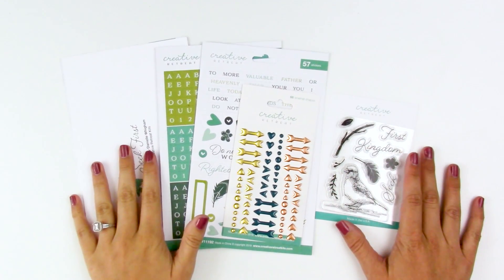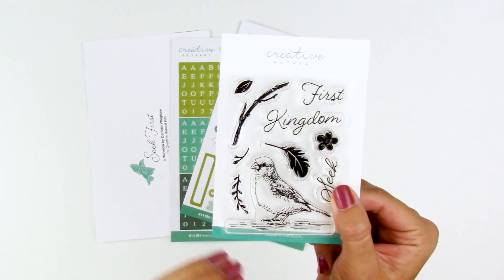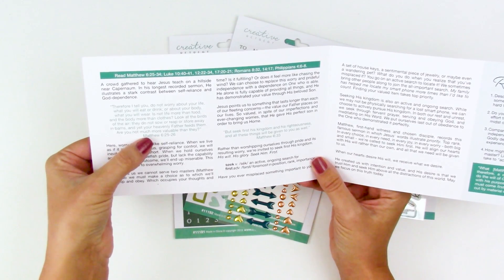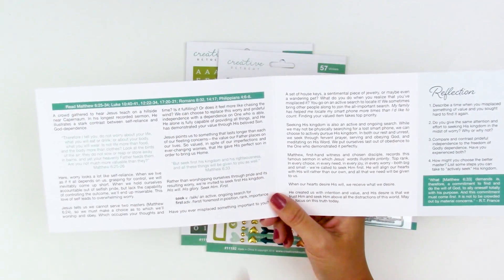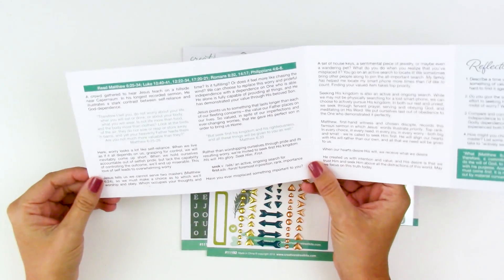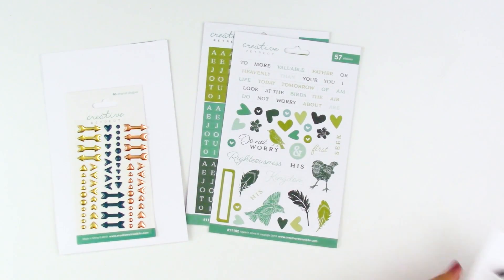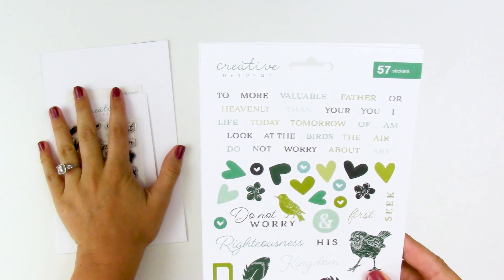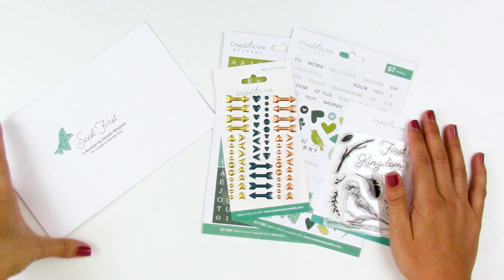Creative Retreat Kits | Seek First | November Faith Art Box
Unboxing the newest Faith Art Box from Creative Retreat Kits
Thanks for giving me a little grace and space to get a little emotional ;)